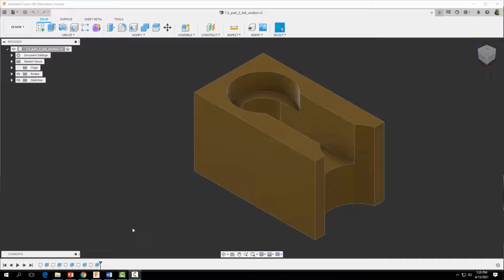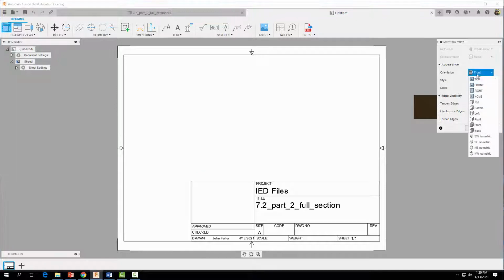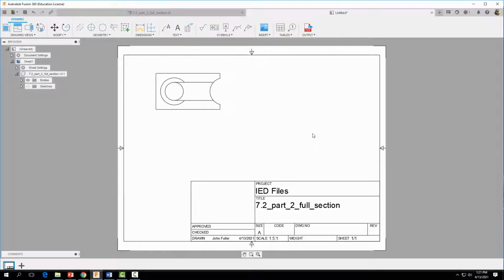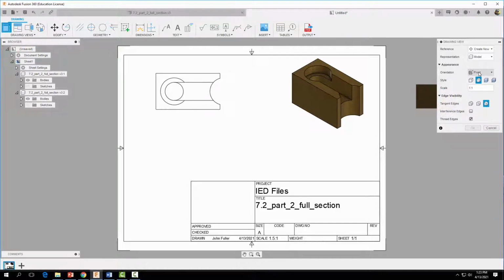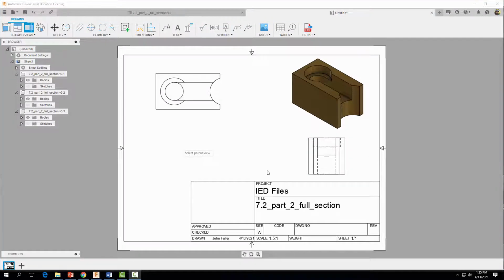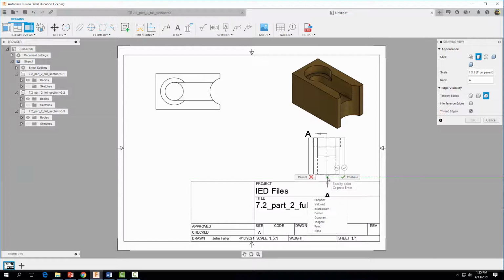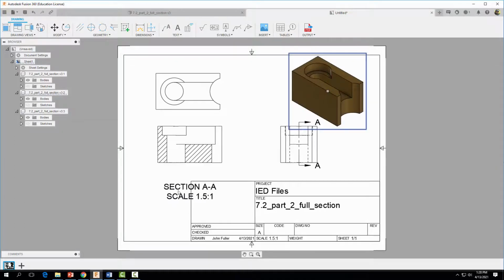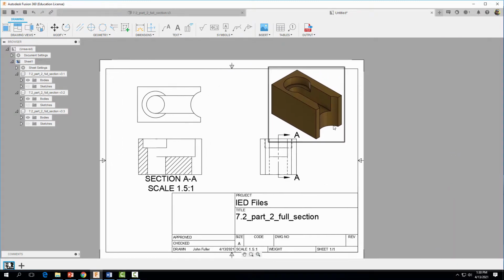Creating a FULL Section View with Fusion 360